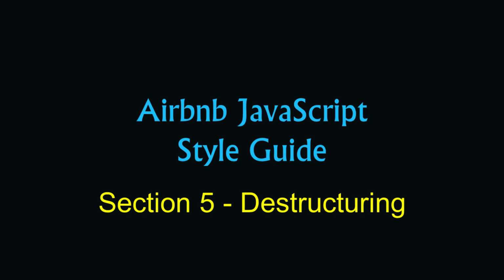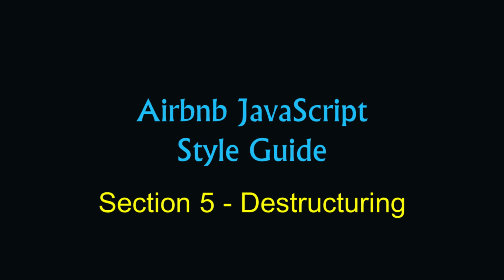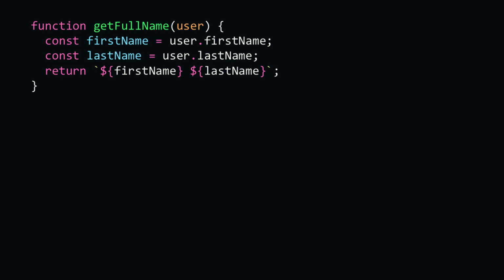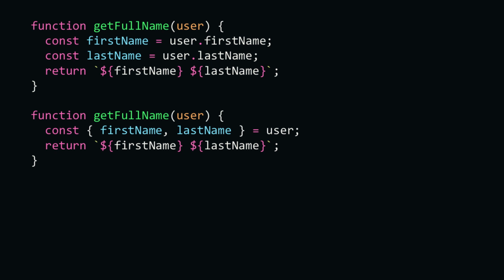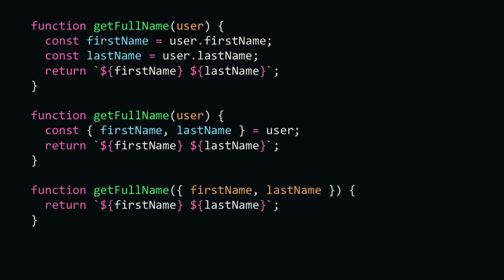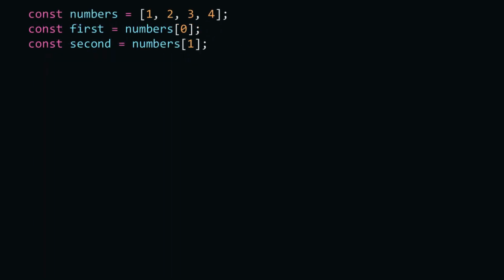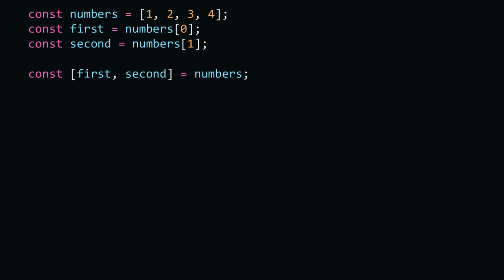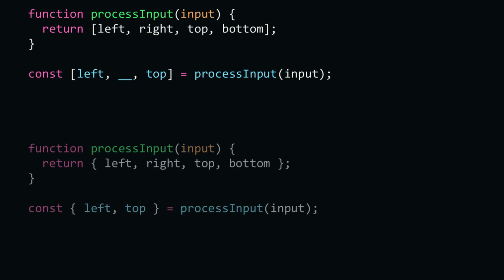Part 5 - Destructuring | Airbnb JavaScript Style Guide Explained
🎯 In our latest tutorial, dive into the world of "Destructuring" with JavaScript! 🚀 Part 5 of our series, based on the renowned Airbnb Style Guide, is here to simplify your coding life. Destructuring is a game-changer in reducing repetitive code and enhancing data access. 📊✂️

👨‍💻 Discover how object destructuring transforms the way we handle properties, making your code leaner and cleaner. Say goodbye to redundancy and hello to a streamlined approach! 🎉 We'll also explore array destructuring, showing you how to access array elements without the hassle of traditional indexing. 📝🔄

🔍 Plus, learn the nuances between object and array destructuring when returning multiple values from functions. Ensure your code is flexible, maintainable, and easy to understand. 🌟